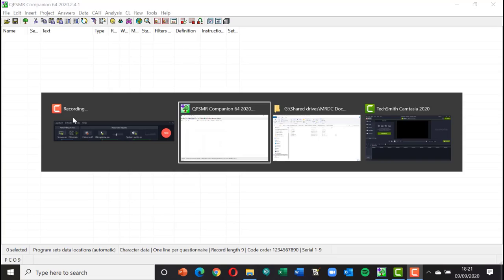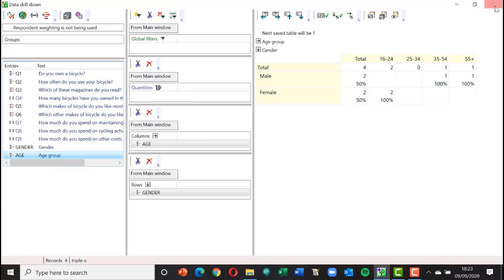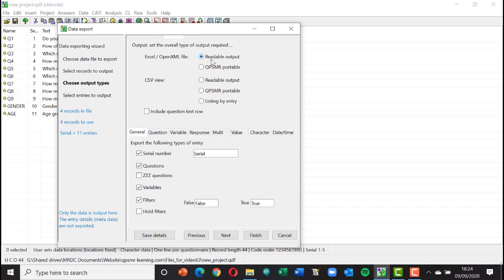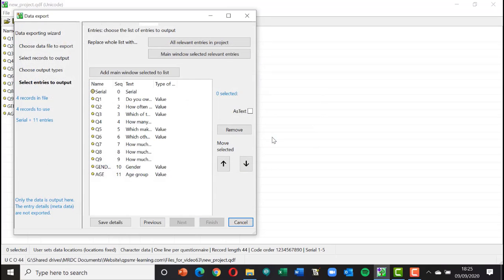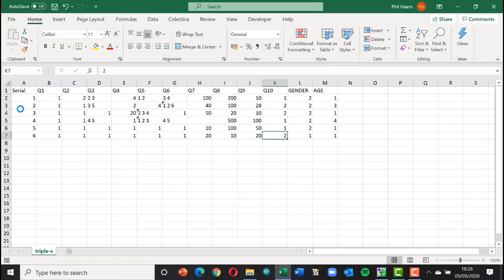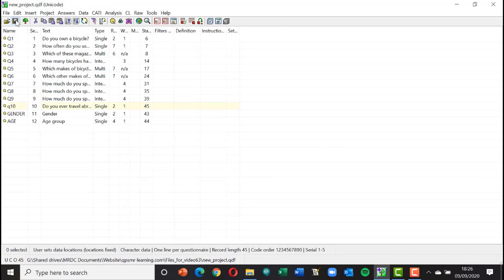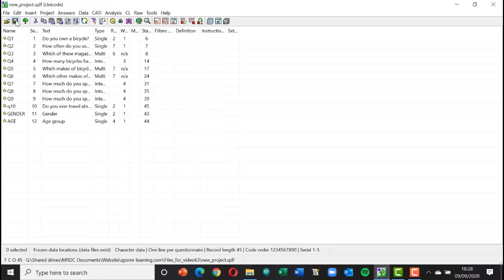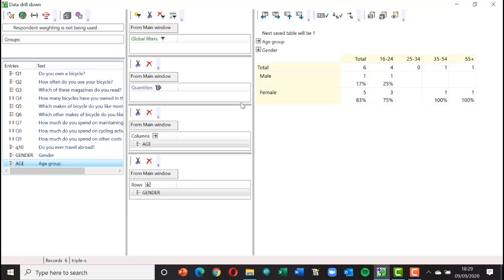Importing and managing data incl data handover